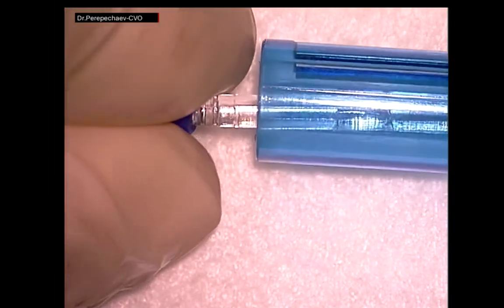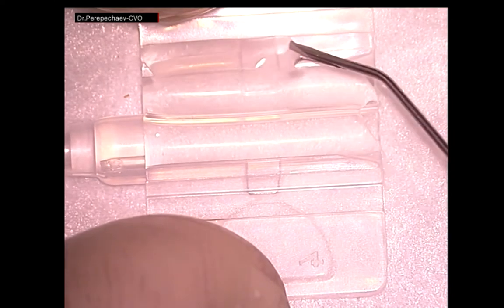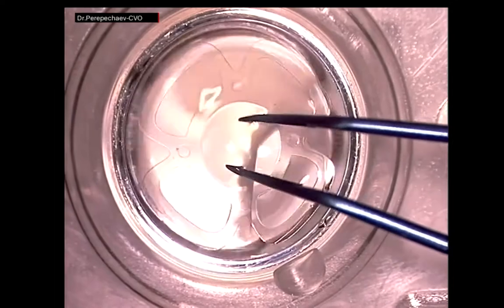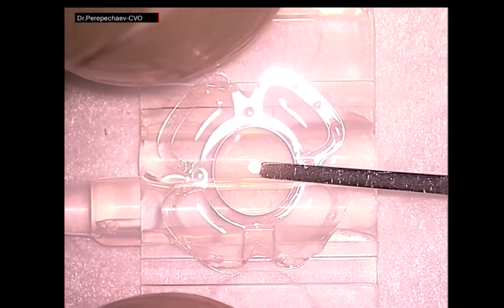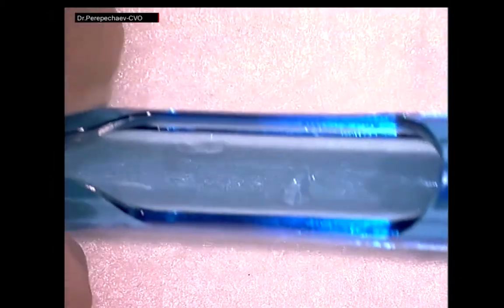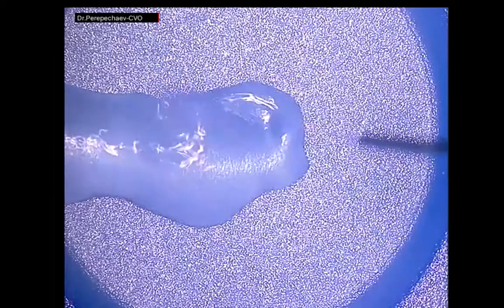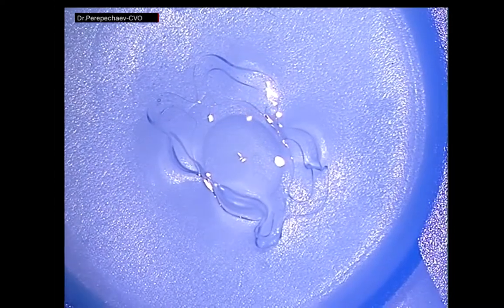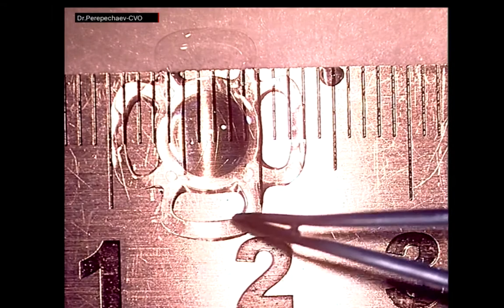AnIOL 40D-713 Injection implantation. Training video of the OptoVet company+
Intraocular lens for animals AnIOL 40D-713 has a monolithic closed circular haptic part consisting of four connected lobes.
The optical part has a high-quality, crystal clear lens with an optical power of +40 diopters .4 holes are made around the optical part and they are necessary for more controlled manipulations with the lens in the capsule bag.
Due to the closed circular haptic part, the lens is characterized by extremely high stability in the capsule bag and the optical part of the lens is always automatically centered in relation to the center of the pupil.
The lens is intended for implantation after cataract surgery in dogs weighing more than 15 (fifteen) kg with large eyes and large domestic cats.